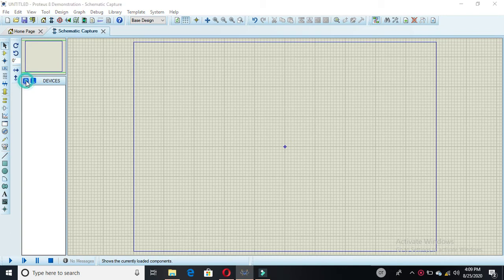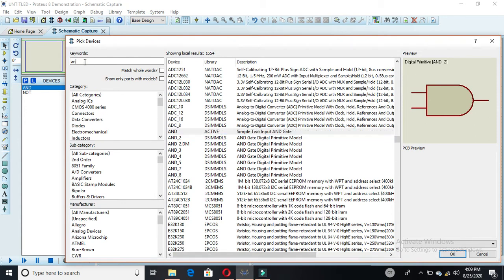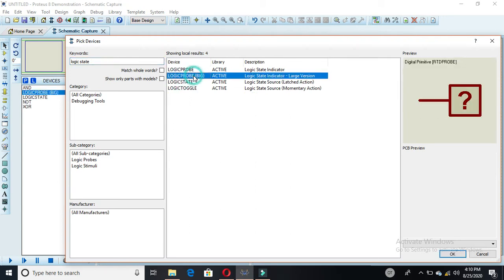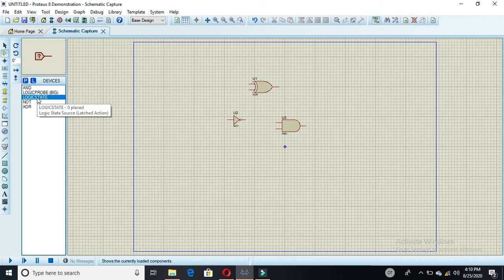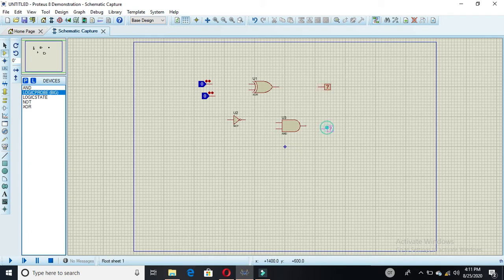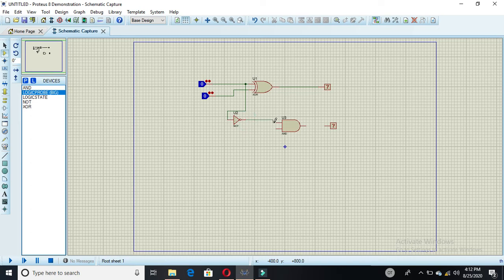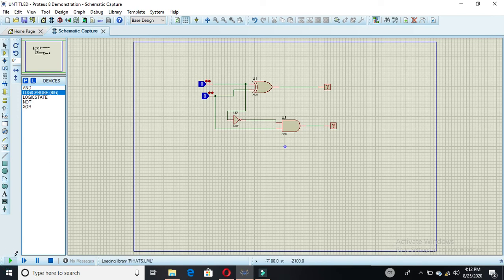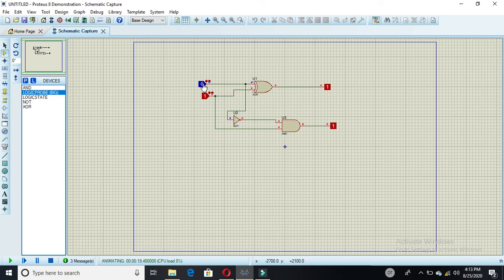6.SIMULATION OF HALF SUBTRACTOR BY USING PROTEUS | very easy